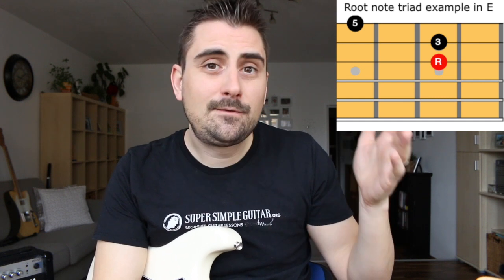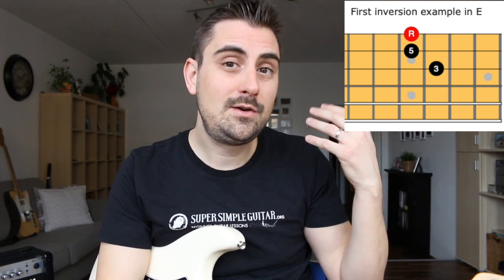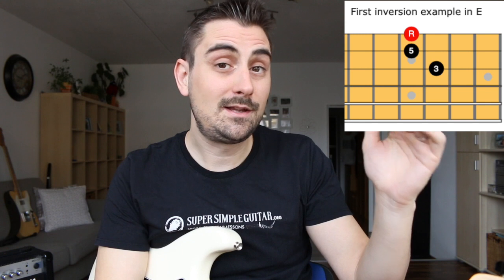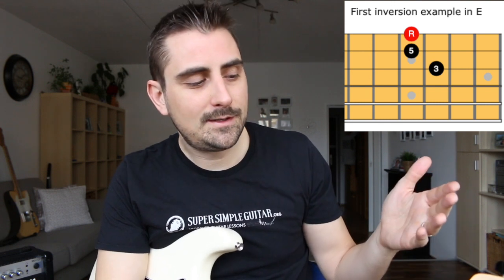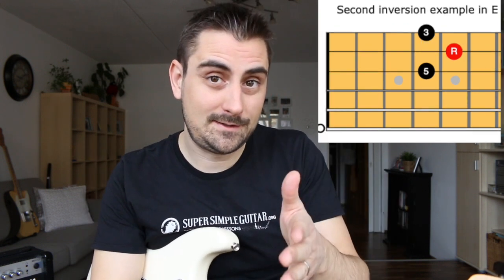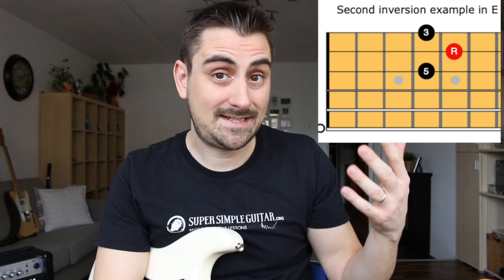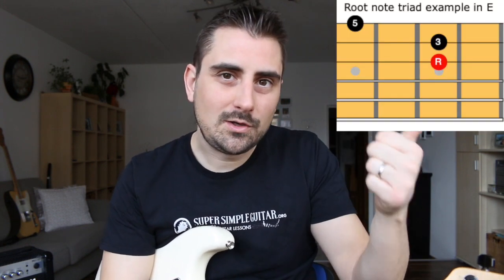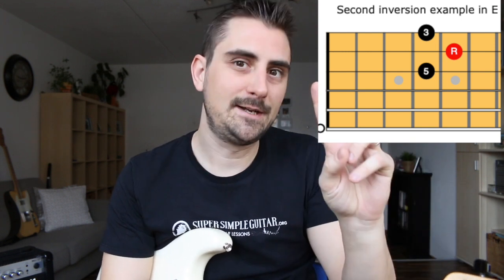What are chord INVERSIONS???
2026 Croatian Luxury Guitar Retreat Free Tab Library Apply for PRIVATE coaching